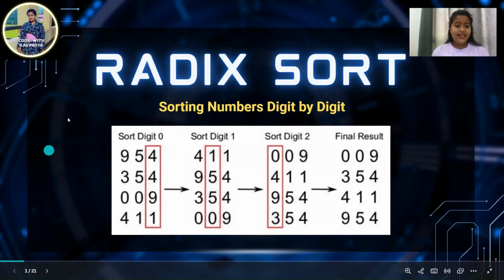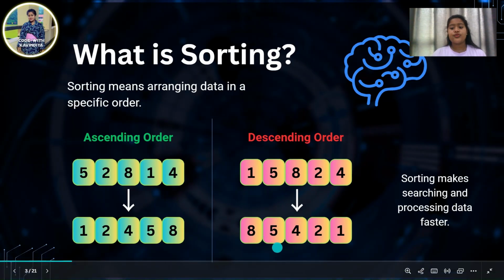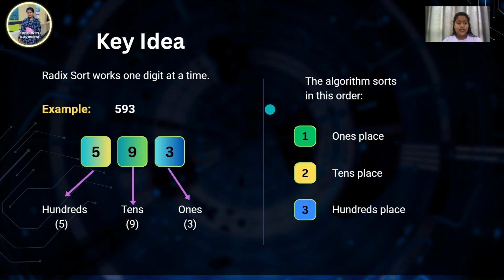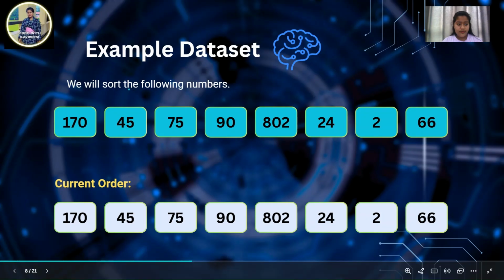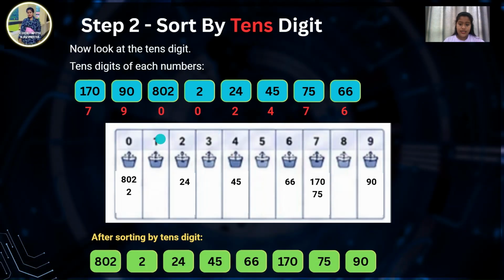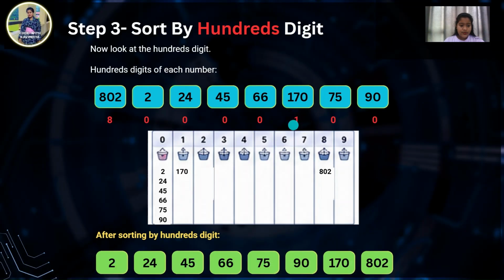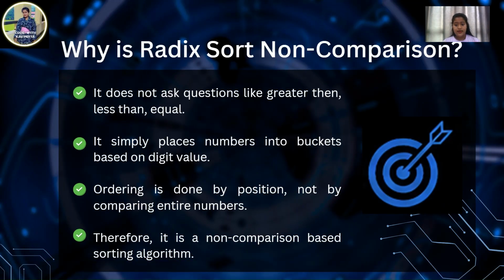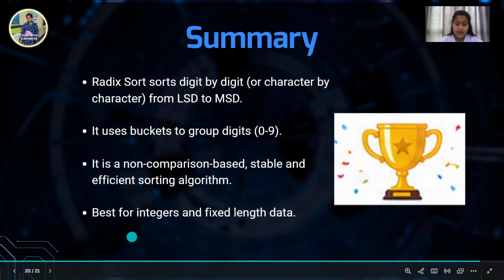🚀 Radix Sort Algorithm Explained Step by Step 🔢 | Easy DSA Tutorial for Beginners 🎓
🚀 Welcome to Code With Kavindiya! 💙

In this video, you'll learn the Radix Sort Algorithm with simple explanations and a step-by-step example that's perfect for beginners and university students.

📚 Topics Covered:

✅ What is Radix Sort?
✅ LSD & MSD
✅ Step-by-Step Example
✅ Non-Comparison Sorting
✅ Stable Sorting
✅ Time Complexity
✅ Advantages & Disadvantages